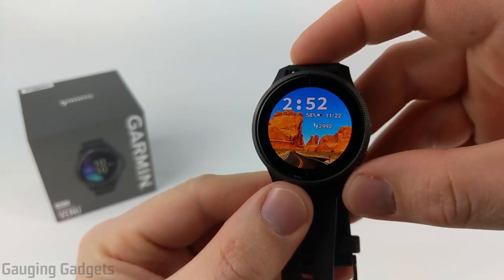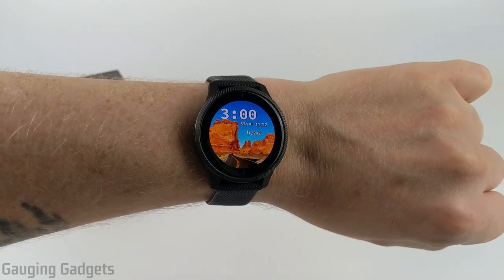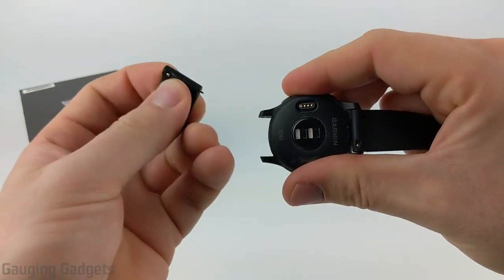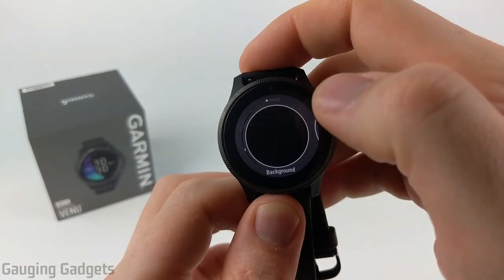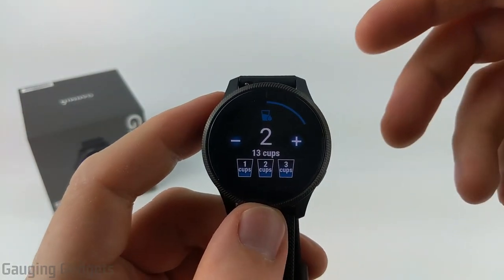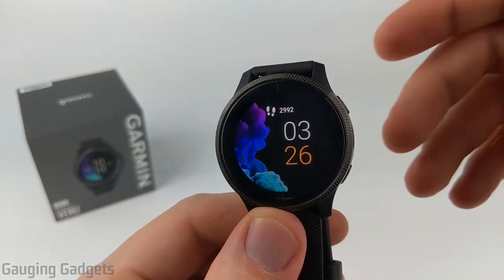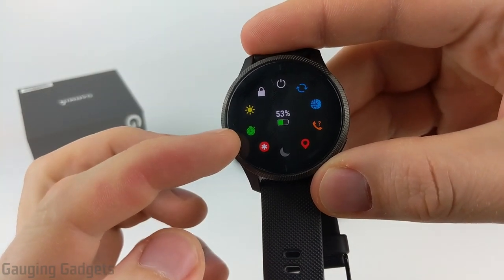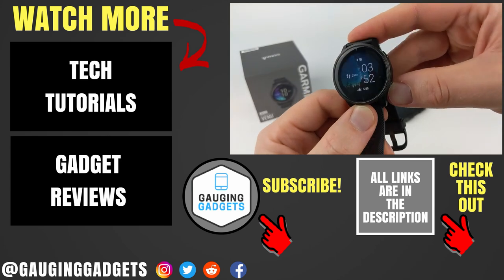Garmin Venu Review and Full Walkthrough - Garmin Venu Overview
Looking to learn more about the Garmin Venu? In this Venu review and full walkthrough, we look at the watch faces, widgets, sport activities, control menu, notifications, music controls, and settings on the Venu. We also compare the Garmin Venu with the Garmin Forerunner 245 Music, Garmin Vivoactive 4, and Garmin Fenix 6 Sapphire.
Order One Today (Paid Links)👇
Garmin Venu

Useful Accessories (Paid Link) 👇
Garmin Venu Extra Charging Cable
Garmin Venu Screen Protector
Garmin Venu Port Protector

In this Garmin Venu Review, I show the following:
• 00:00 Intro
• 00:52 - Look and Design
• 4:36 - Venu vs Vivoactive 4
• 5:11 - Venu vs Forerunner 245
• 5:29 - Venu vs Fenix 6
• 6:00 - Watch Faces and Customization
• 8:02 - Widgets
• 11:27 - Music Controls
• 12:02 - Garmin Coach
• 12:32 - Notifications and Text Message Responses
• 13:19 - Garmin Coach
• 13:51 - Available Activities
• 14:35 - Activity Settings (Run)
• 15:25 - Data Screens & Fields
• 16:19 - Activity Alerts
• 17:17 - GPS Settings
• 17:47 - Control Menu
• 18:09  - Find My Phone Demo
• 19:03 - Garmin Assistance & Incident Detection
• 21:15 - Watch Face Shortcuts
• 21:56 - Alarms
• 22:25 - Always on Display
• 22:54 - Battery Life
• 23:28 - Health Tracking Accuracy
• 24:15 - Outro - Please Subscribe!